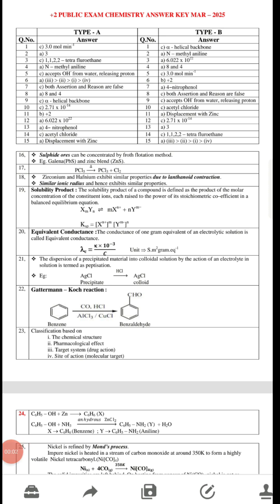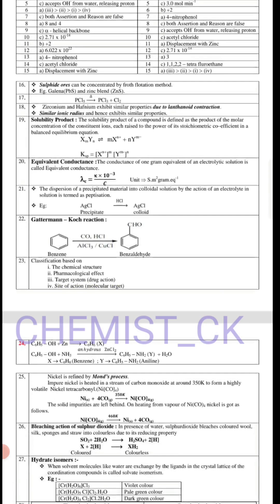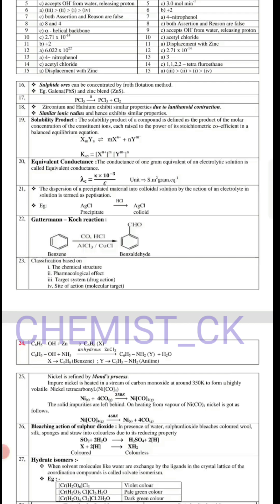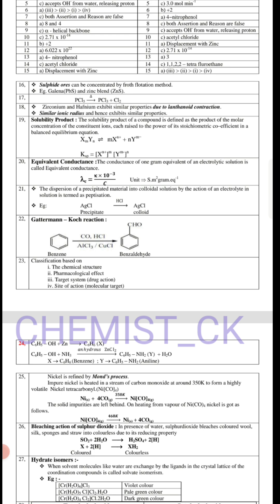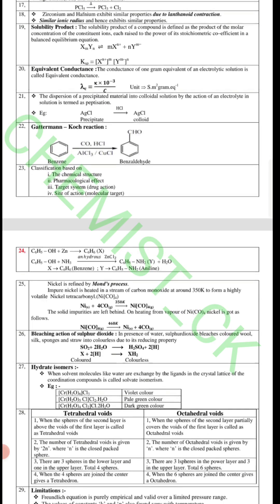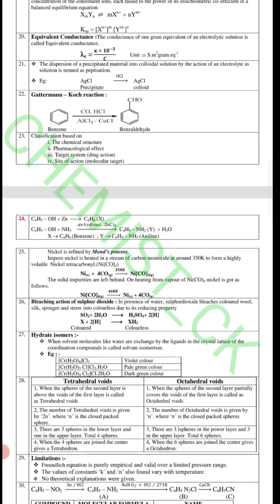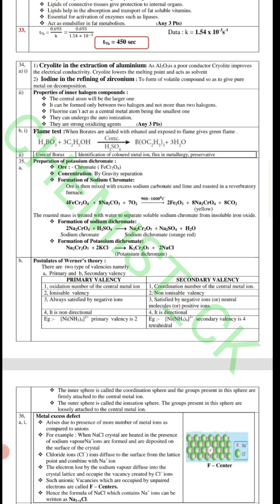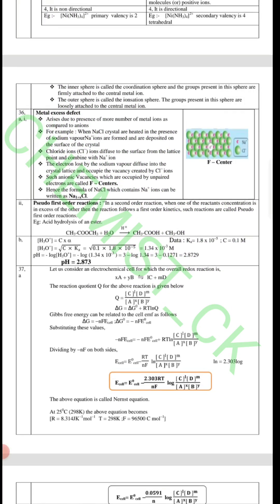XII th CHEMISTRY MARCH 2025 PUBLIC EXAM ANSWER KEY